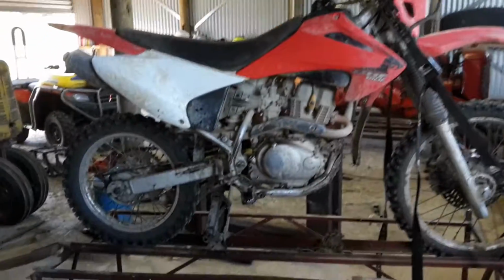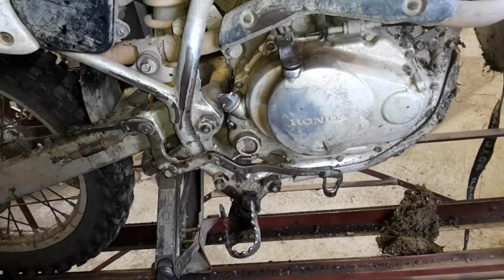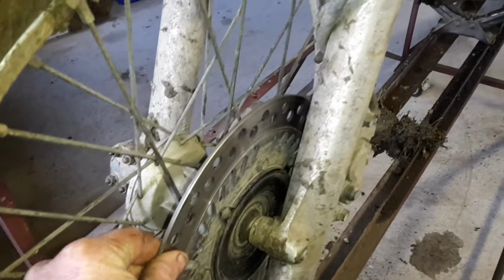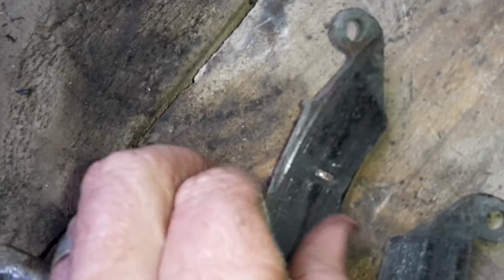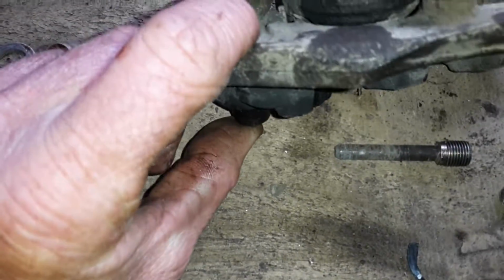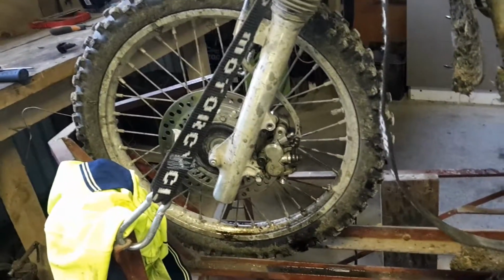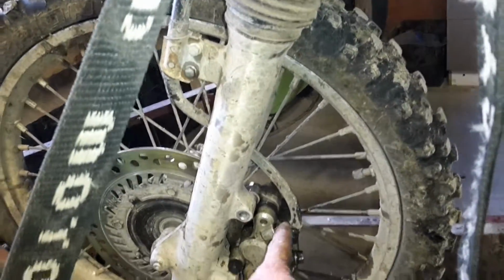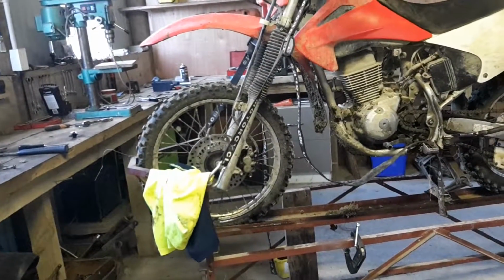Servicing the CRF150 (part 2) front brake problems